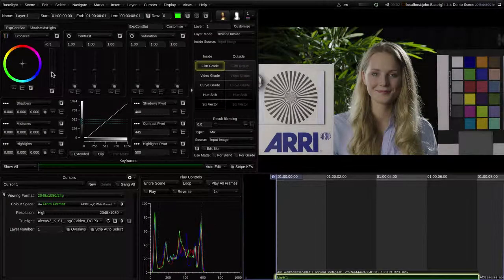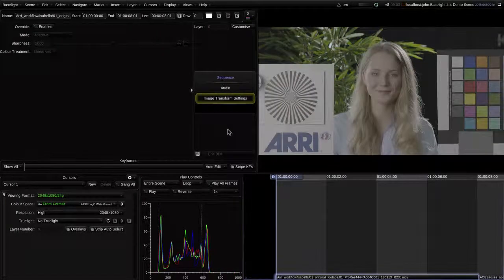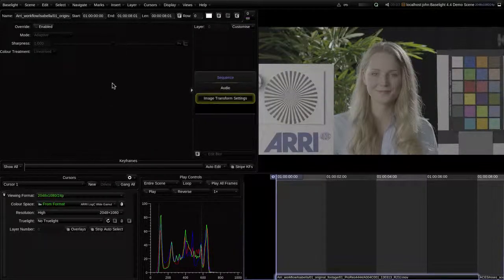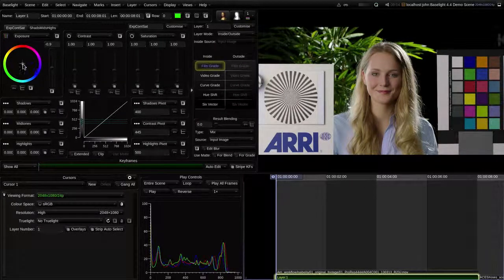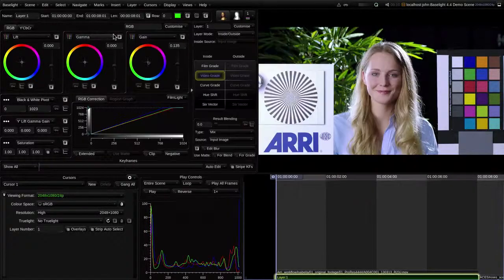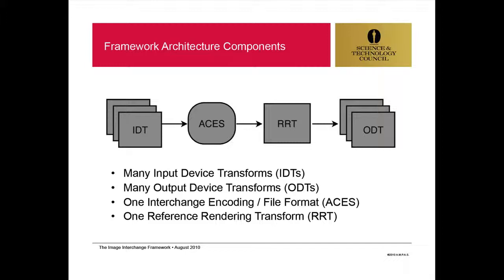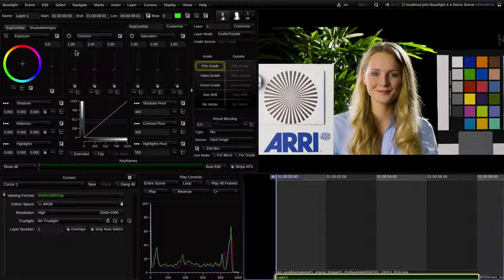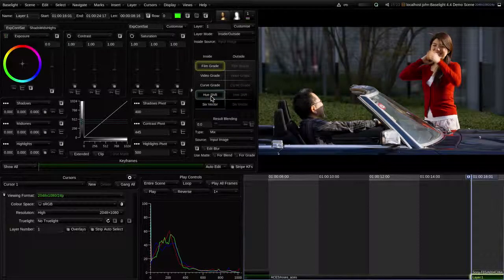Baselight 4 4 Generalised Colour Spaces & ACES